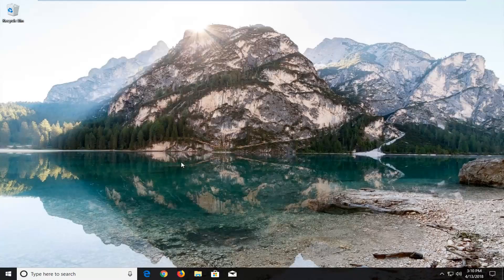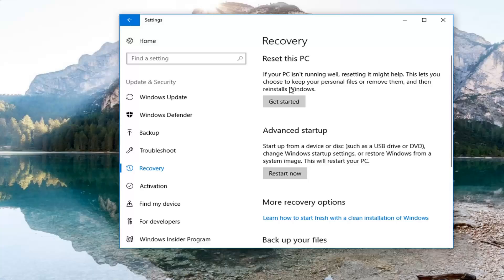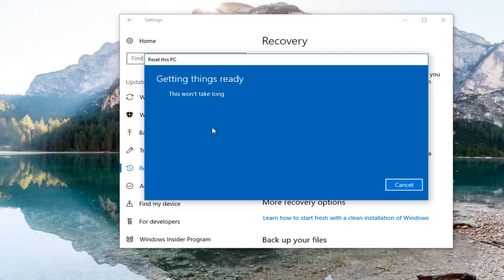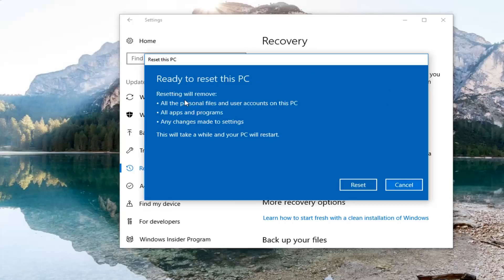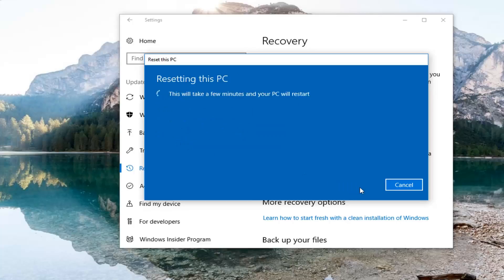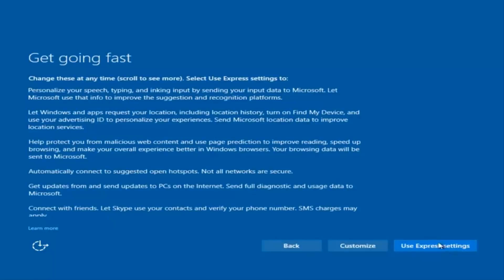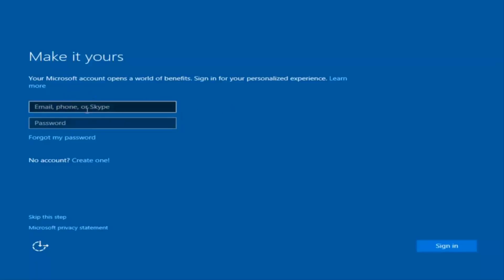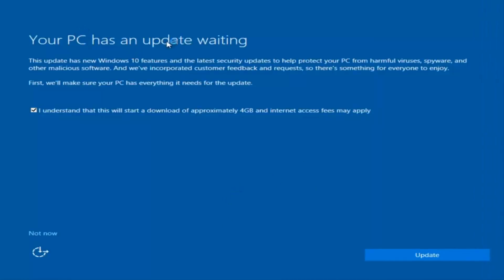Factory Reset Acer Aspire Laptop Windows 10 [Tutorial]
There are several ways to restore your Acer laptop to factory defaults, both inside of Windows and using the boot screen. At all times during this process, make sure your laptop's AC power adapter is connected and plugged into a wall socket and disconnect any other drives unless instructed otherwise.